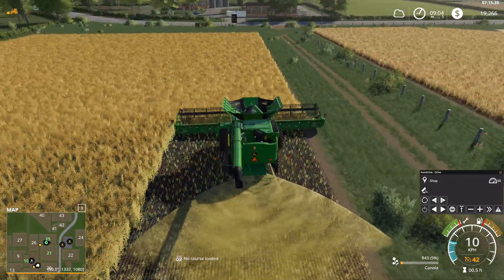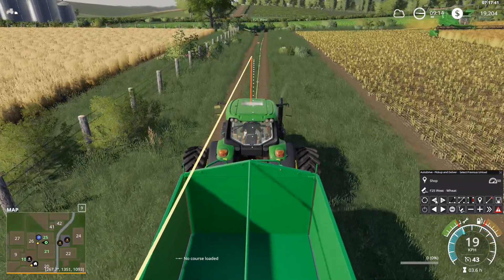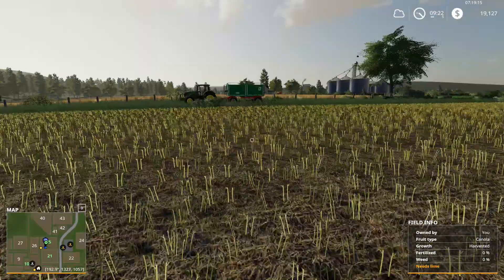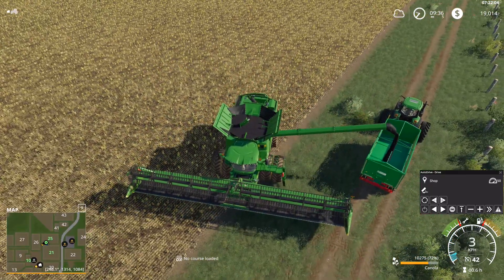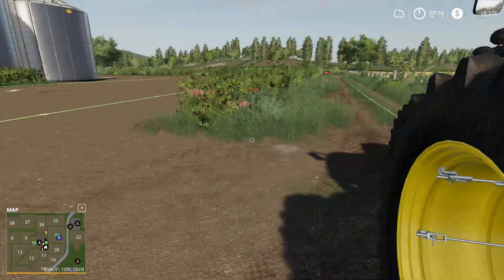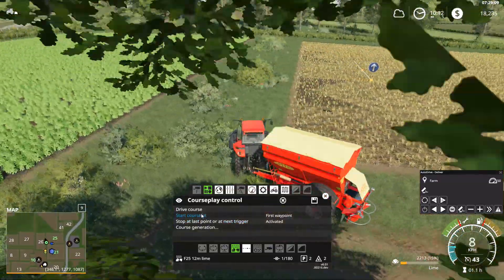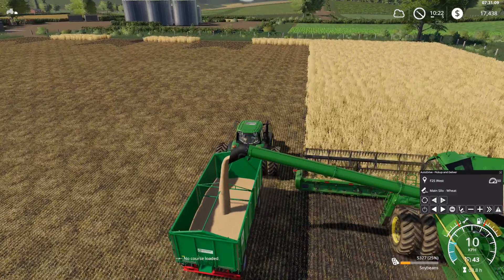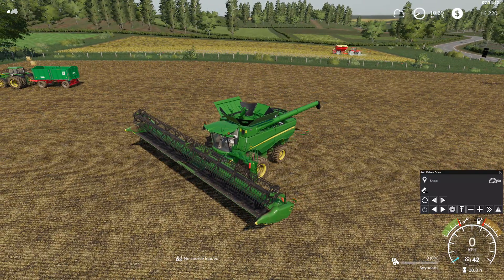Farming Simulator 19 - Mercury Farm - Putting the Combine to work#FS19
On Mercury Farm in Farming Simulator 19 we harvest our fields.

CPU: Intel - Core i7-8700K 3.7 GHz 6-Core Processor
Motherboard: Gigabyte - Z370 AORUS Gaming 5 (rev. 1.0) ATX LGA1151
Memory:Corsair - Vengeance LPX 16 GB (2 x 8 GB) DDR4-3200
Storage: Crucial MX100 256GB 2.5″ Solid State Drive
Video Card: Gigabyte - GeForce RTX 2070 8 GB GAMING OC
Case: Antec P280 ATX Mid Tower Case
Power Supply: EVGA 750W 80+ Gold Certified Fully-Modular ATX Power Supply